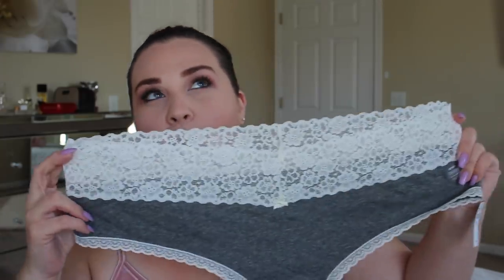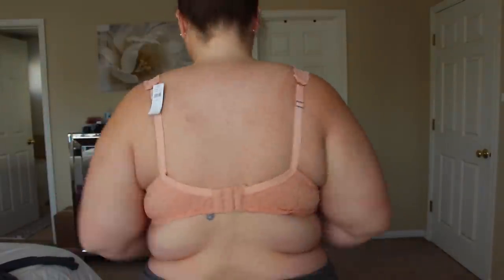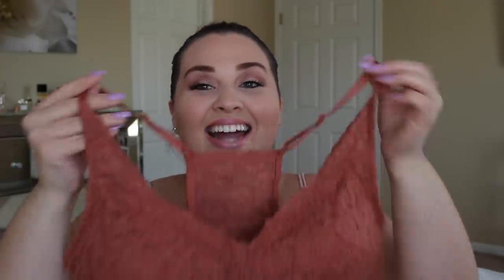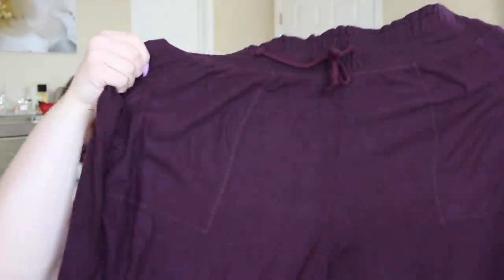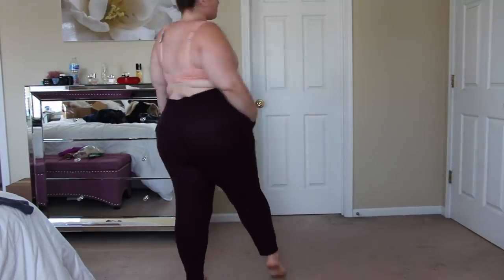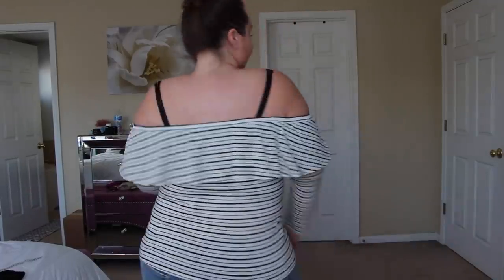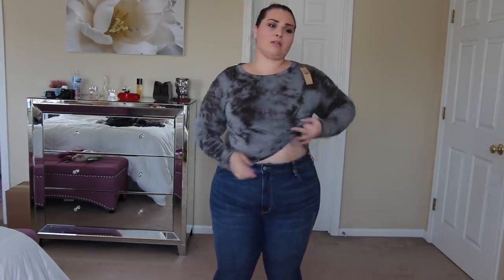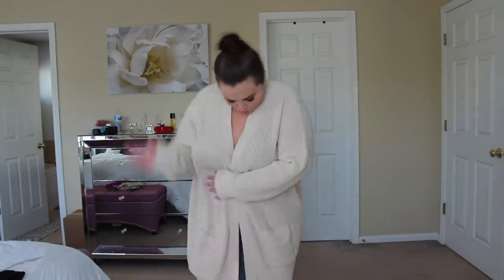WILL IT FIT?! American Eagle & Aerie |Try On Haul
American Eagle Items Shown:
Distressed Denim
Dark Denim
Racerback Bralette
Lace Bra (veeeery similar)
Charcoal Cardigan
Thick Knit Cardigan
Blue Sweater (similar)
Long Sleeve Tee
Black/White Stripes
Grey Harem Pants
Burgundy Joggers
Black Leggings
Grey/Lace Bikini
Seamless Thong
Lace Thong

xSarah